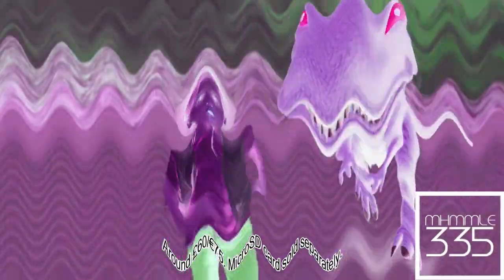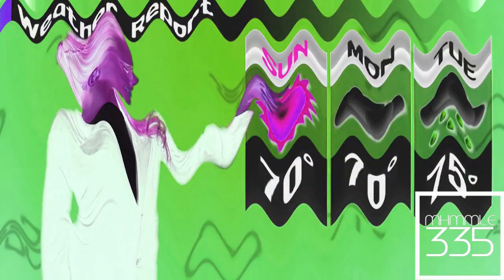(REQUESTED) Asleep Kidizoom Studio VTech 20s TVC